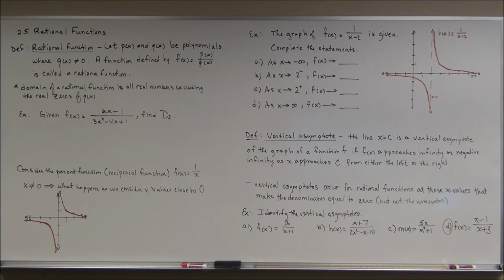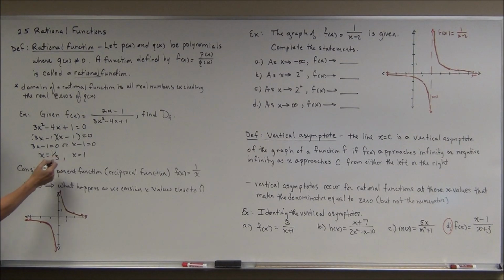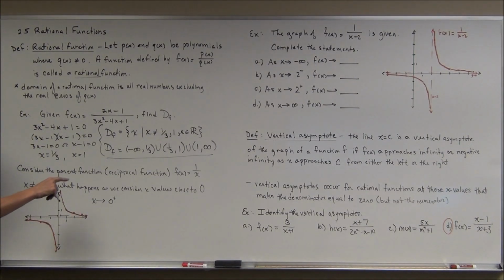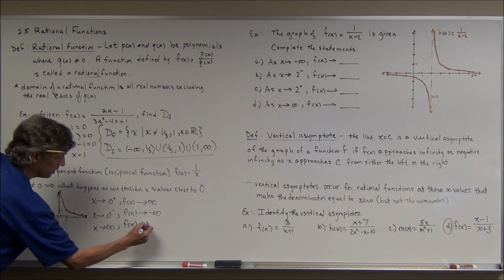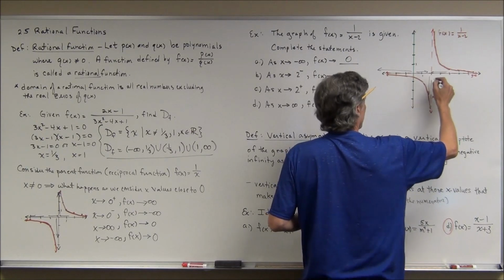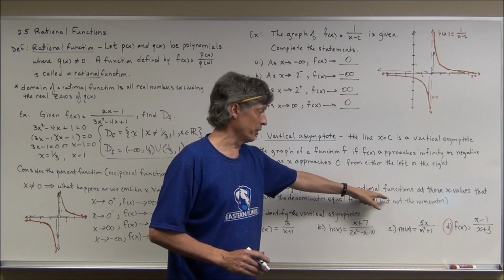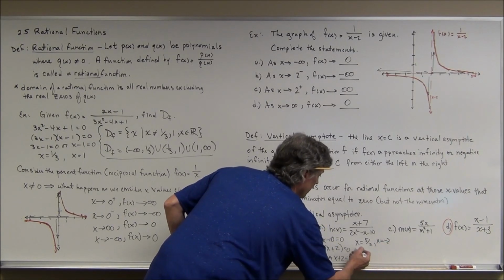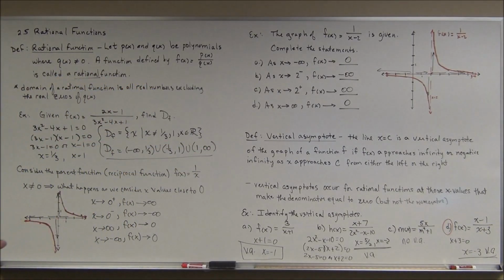2 5 Rational Functions 1 2